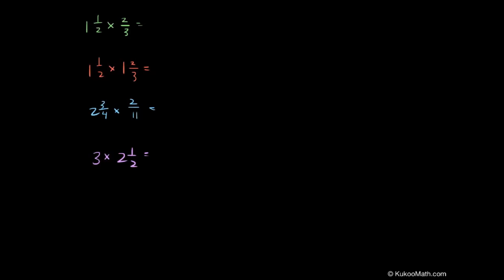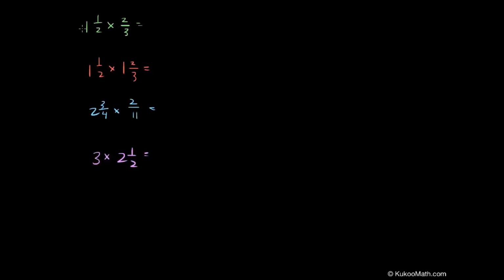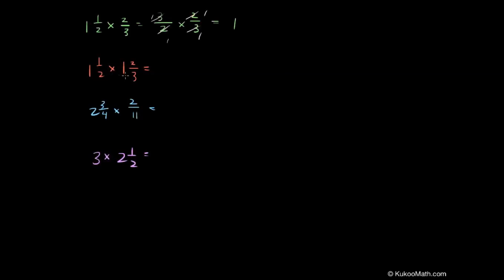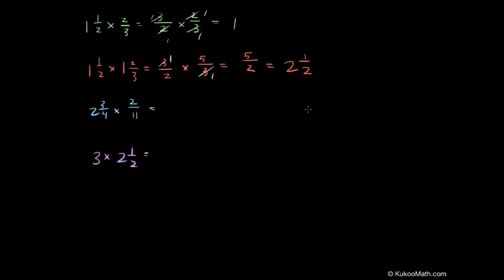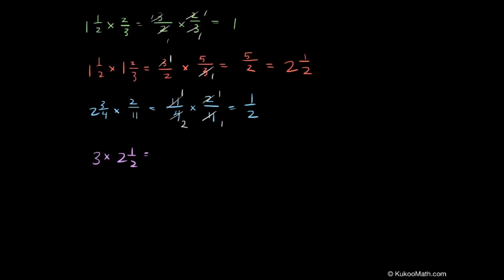Fraction Multiplication III --- KukooMath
KukooMath will walk you through fraction multiplication step by step! Lesson 3.